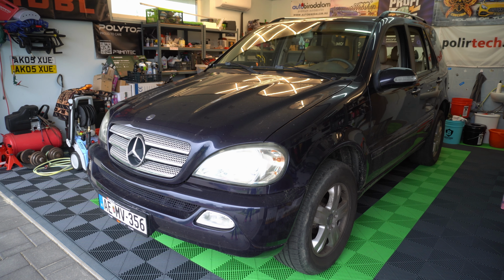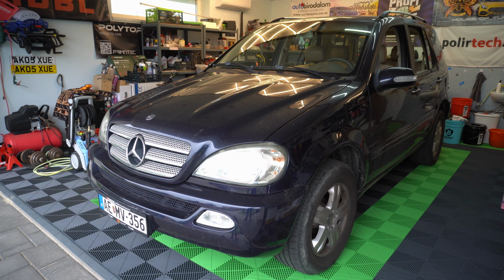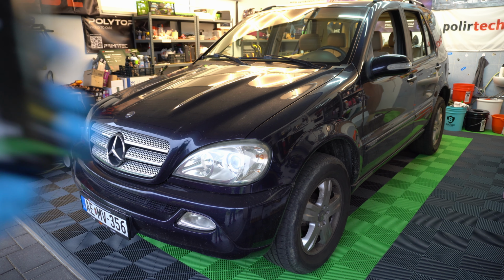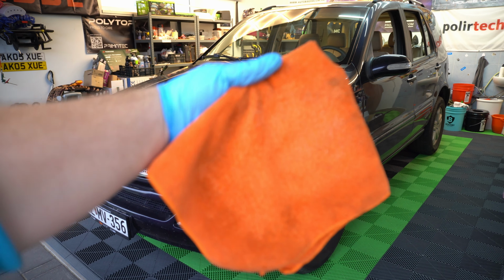Monello Matte Opaco (interior cleaner) test - EN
This video is not a paid advert, however I received the product free of charge in order the be able to show you. It is about the Monello Matte Opaco (interior cleaner)'s test.

Further information (in Hungarian, or you could search in your local area)

Sonax car care products: sonax.hu